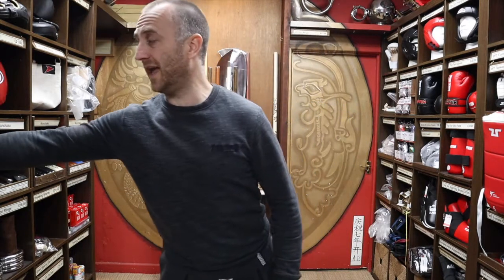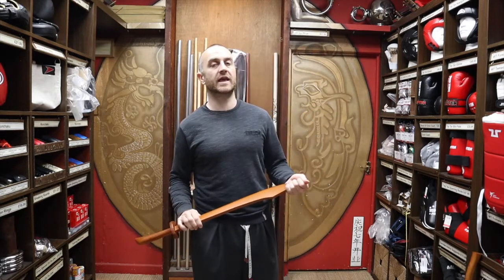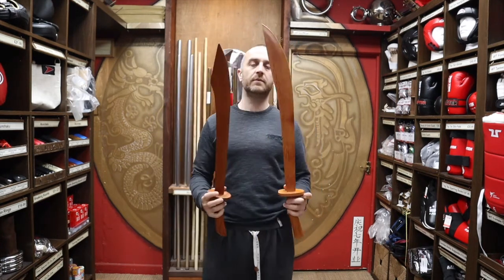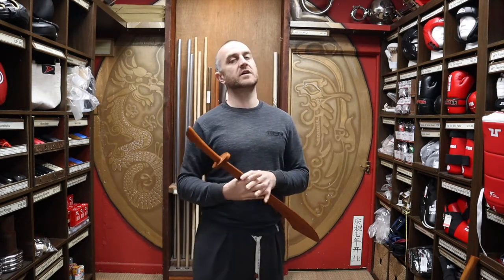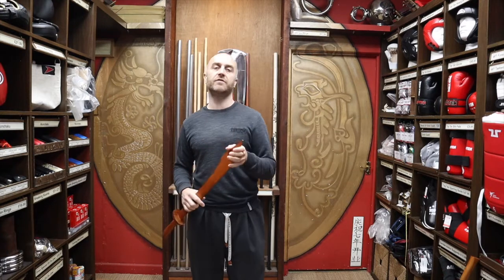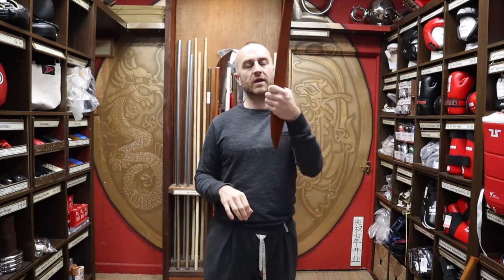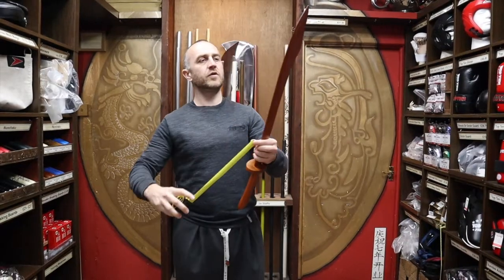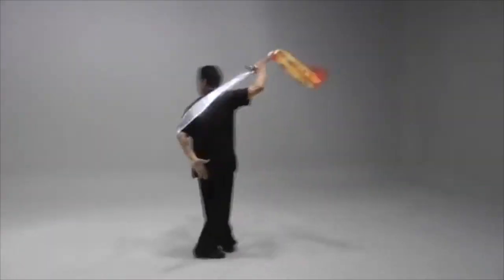Junior Wooden Broadsword Review | All you need to know | Enso Martial Arts Shop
If you're interested in buying the Junior Wooden Broadsword

This video is all the information you'll need to know about the Junior Wooden Broadsword we have for sale at Enso Martial Arts Shop in Bristol. Included in this video is information on:

- All the features of the Junior Wooden Broadsword
- Why buy the Junior Wooden Broadsword
- Who uses the Junior Wooden Broadsword
- Who that guy is?
- A short montage of people training with Chinese Broadswords

Made from natural red oak wood, this junior wooden broadsword allows you to train with a rigid broadsword, it also is a fraction of the price of a metal broadsword so is a much cheaper option when you are starting out training with a broadsword. It has a bit of weight to it, to gives you a bit of a workout when practicing too.

For all the Chinese Broadsword for sale at Enso Martial Arts in the video check out the selection

What’s in this video:

All you need to know about the Junior Wooden Broadsword we have for sale at Enso Martial Arts Shop. With info on all the features, who uses it and a short montage of people training with Chinese Broadswords

At Enso Martial Arts Shop we love martial arts and want to give you the best experience we can when buying your chosen martial arts kit. Therefore we create videos with as much information packed in as possible so you know exactly what you're buying.